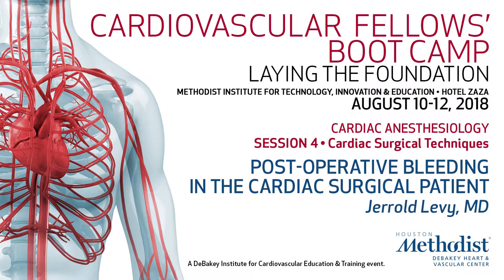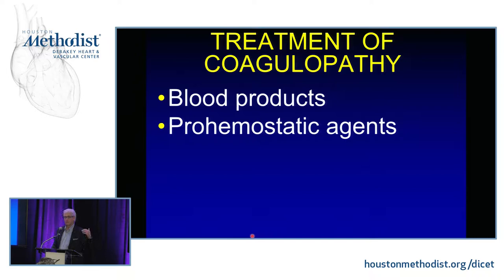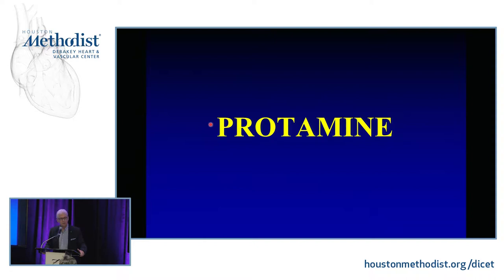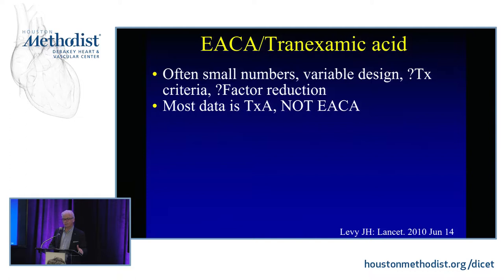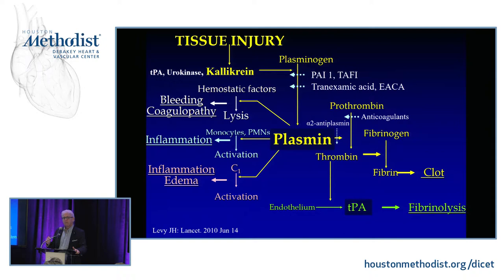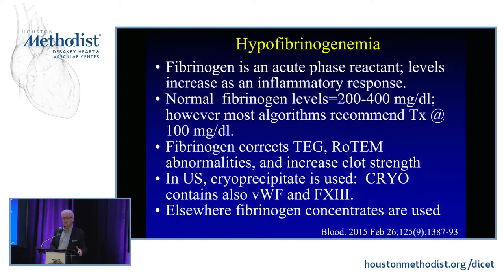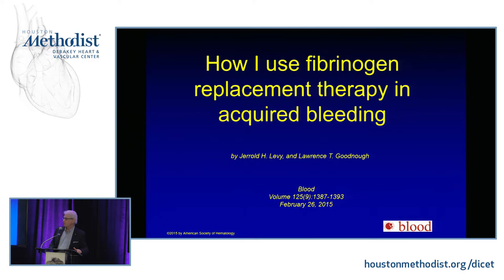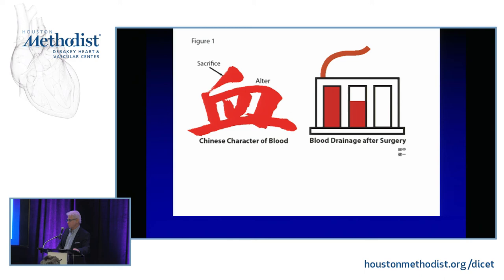Post-operative Bleeding in the Cardiac Surgical Patient (Jerrold Levy, MD)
SESSION 4 • Cardiac Surgical Techniques

"Adult Congenital Heart Surgery"
Speaker: Jerrold Levy, MD